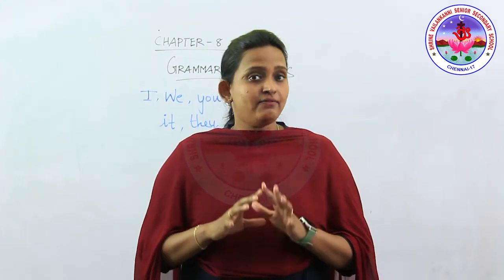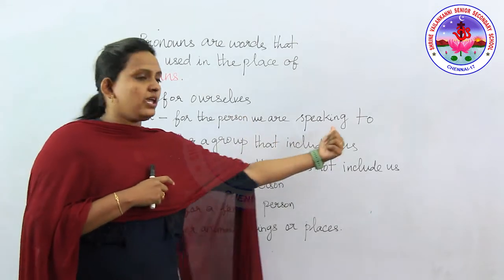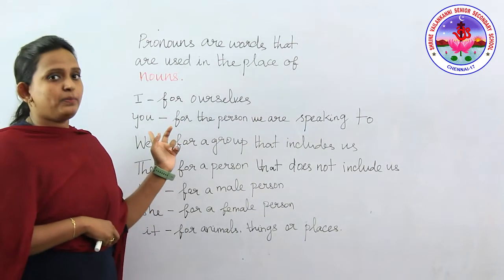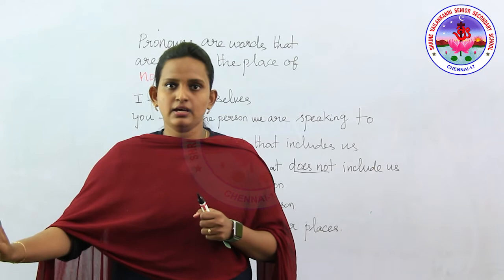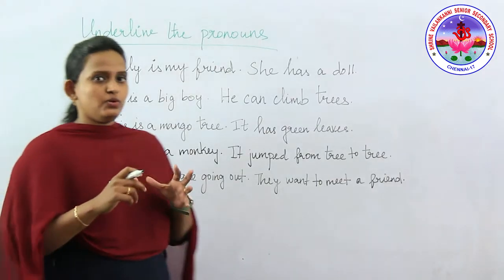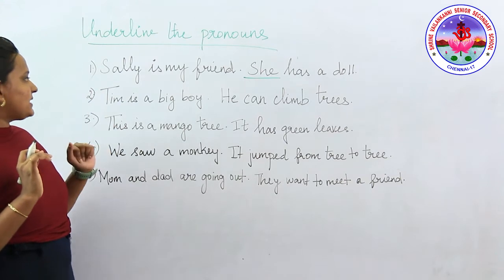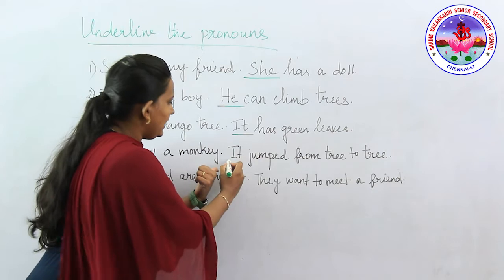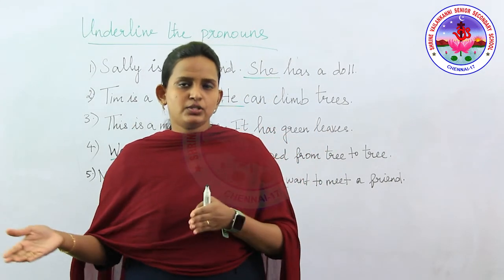SVSSS Grade 1 (CBSE) - 8.0 - English - Grammar - Pronoun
SVSSS Grade 1 - 8.0 - English  - Grammar -  Pronoun
Duration: 11m19s

Lesson Description:
This video explains about usage of " Pronoun"